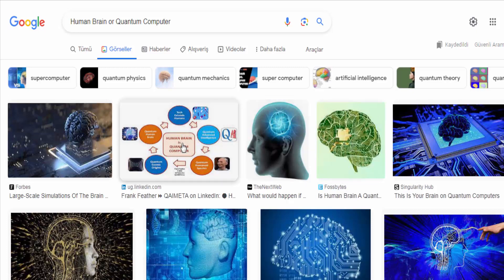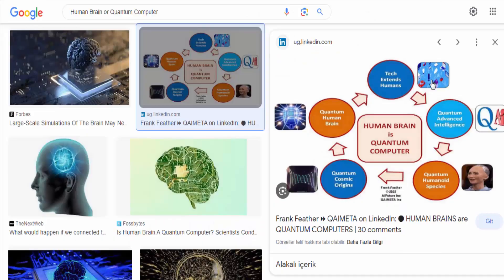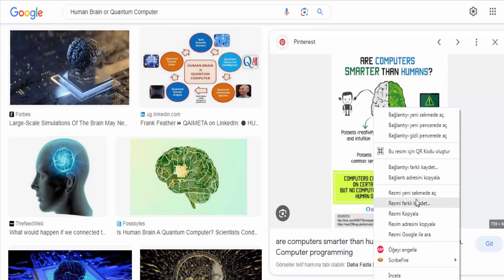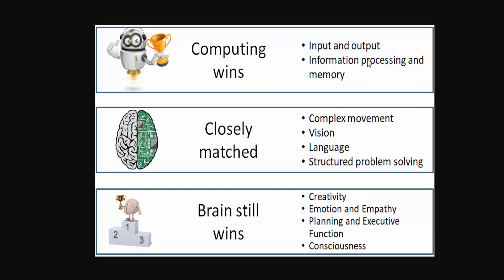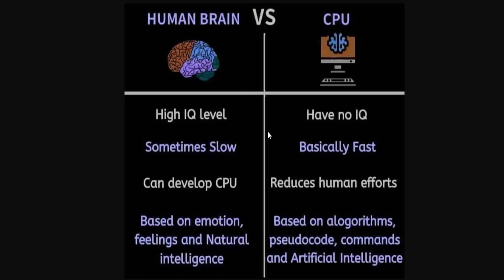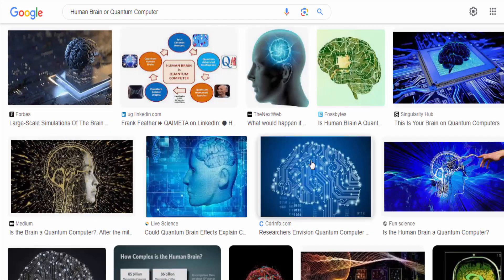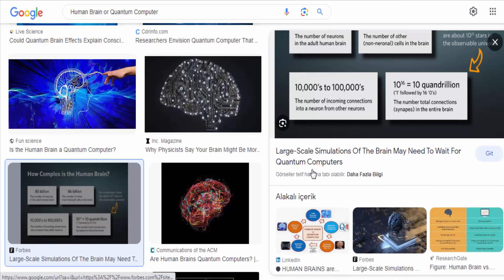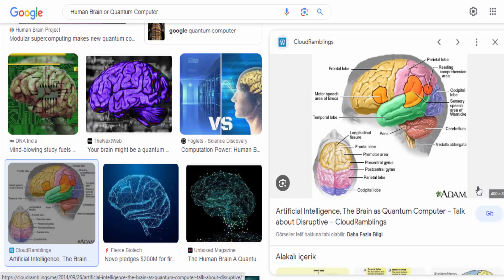Human Brain or Quantum Computer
The human brain and quantum computers are both remarkable in their own ways, but they are fundamentally different in terms of their structure and capabilities.